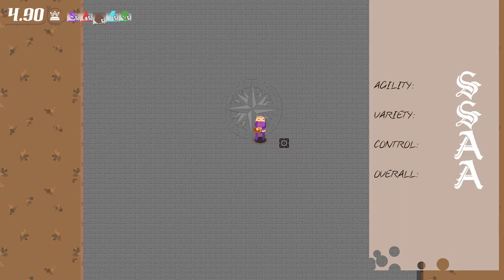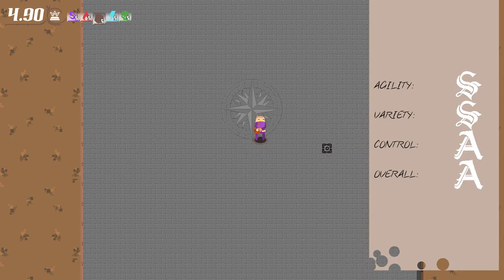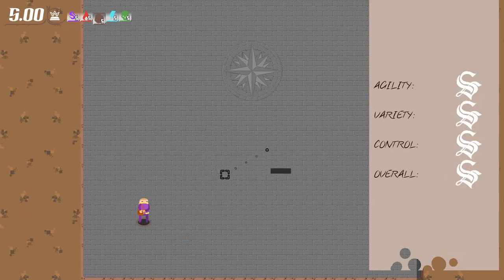spellcasters week1 devlog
This video goes over some of the basic combat mechanics of Spellcasters and shows them off in action. I hope you enjoy it!